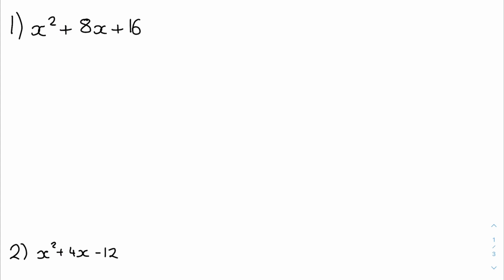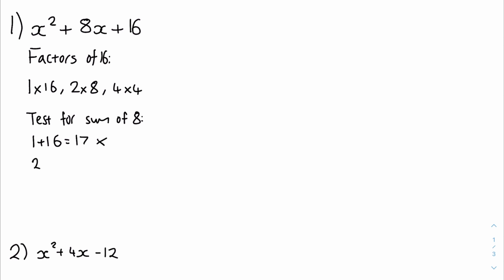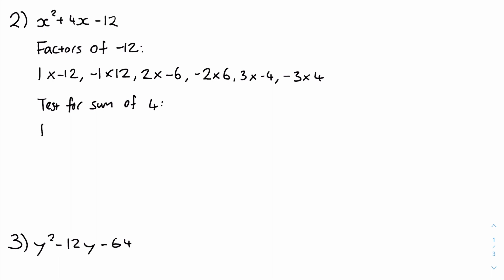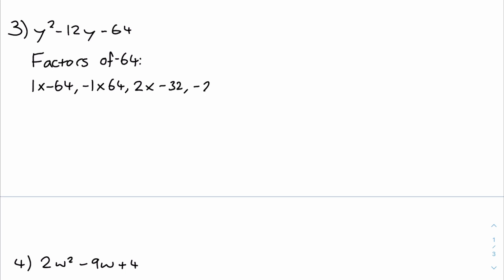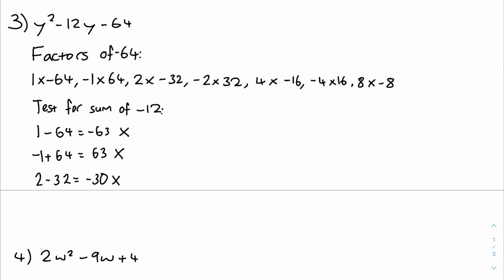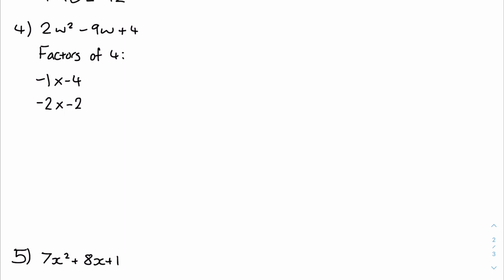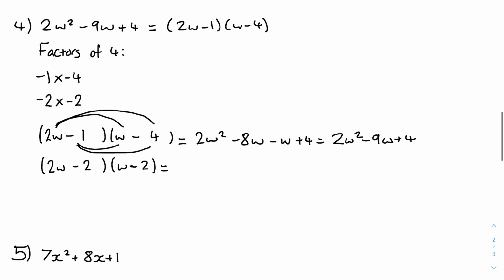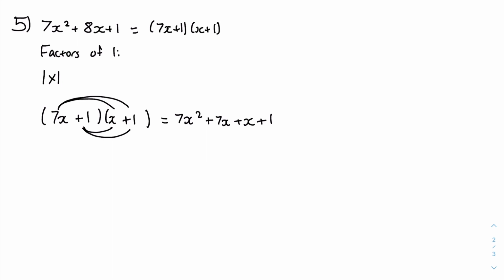Factorising Quadratics - Worked Solutions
This video goes through the worked solutions for the factorising quadratics questions featured on our site.
Great for anyone looking to make sure they are confident with the steps of factorising quadratics!

I offer tuition through Zoom - if you are interested my website is below!